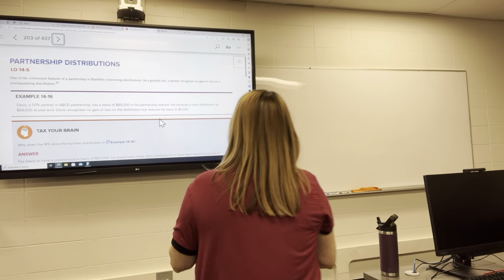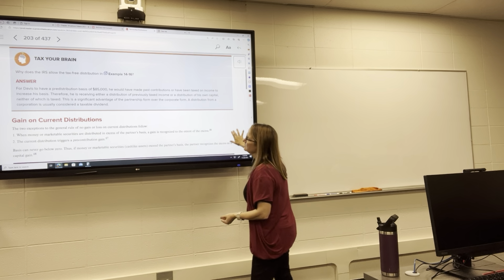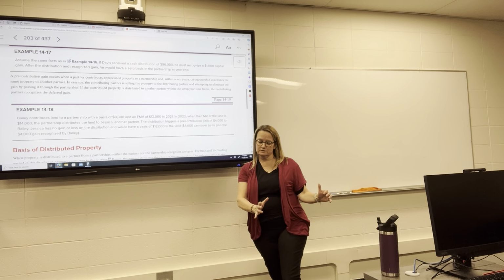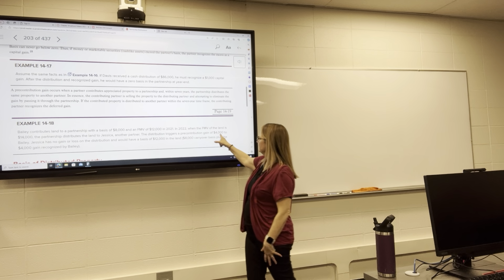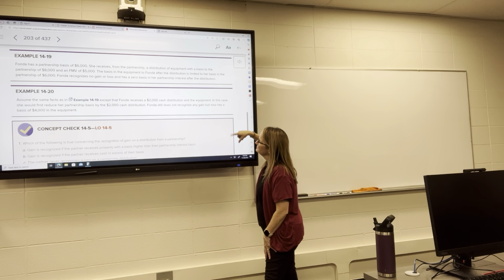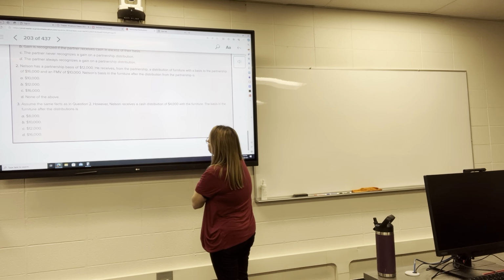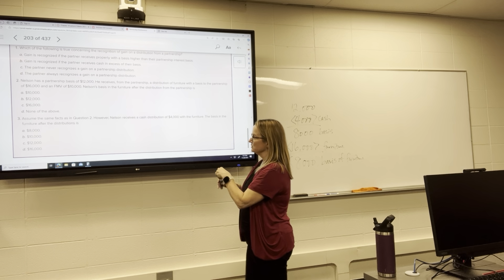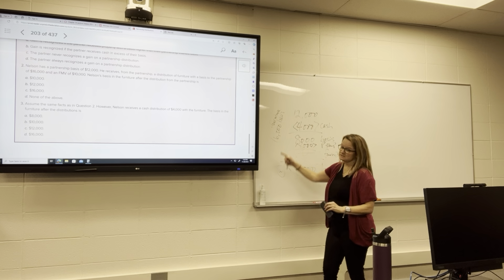Income tax accounting, fall 2023, chapter 14, LO 14–5, partnership distributions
Chapter 14, LO 14–5, partnership distributions